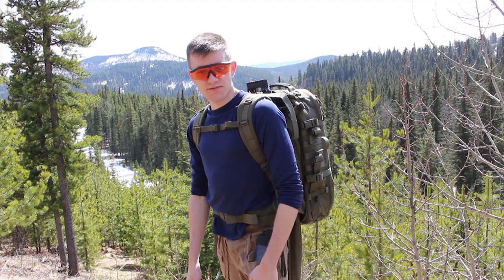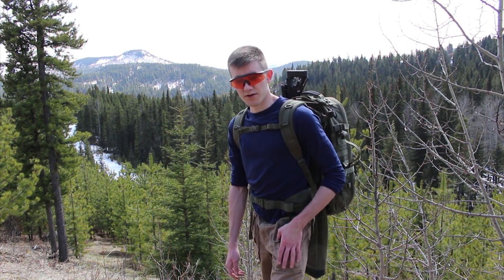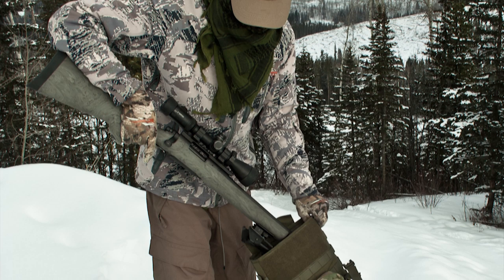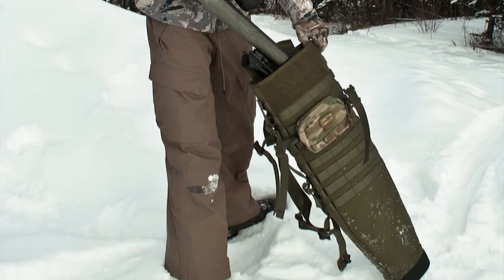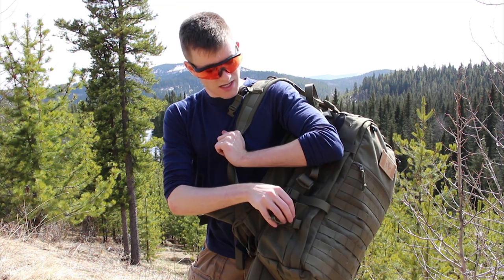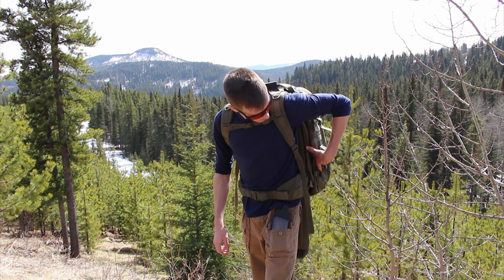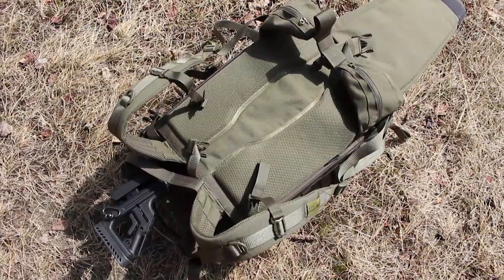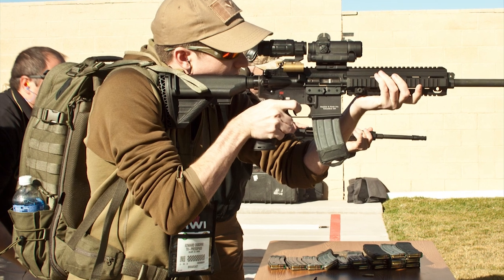Tasmanian Tiger Trojan Rifle Carrier Pack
After years with an Eberlestock, I do a quick review on the Trojan from Tasmanian Tiger.

The Trojan has a lot to offer as a rifle carrier, and after a few months of using it I can see myself retiring some of my older packs.

At its core: the Trojan is an ultra-flexible rifle carrier, that can be adapted for different distinct uses.